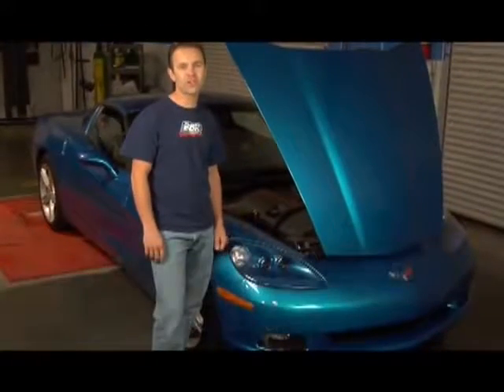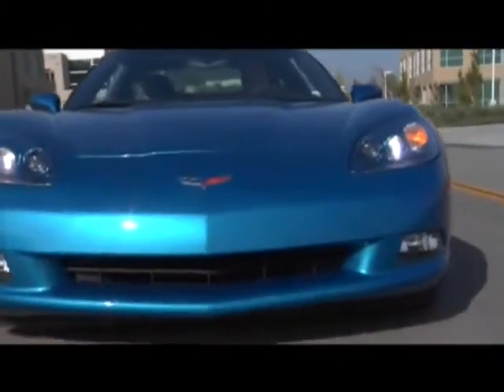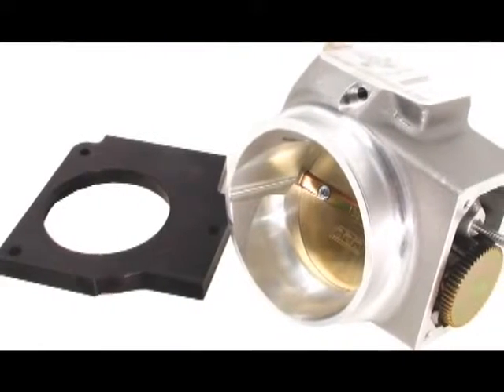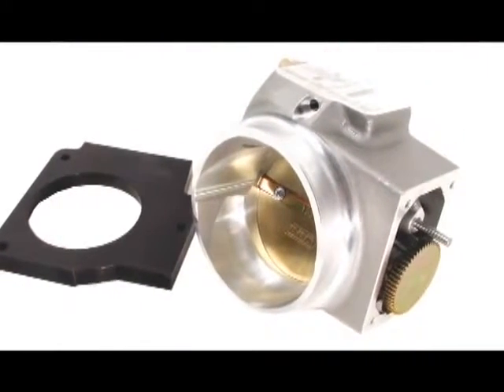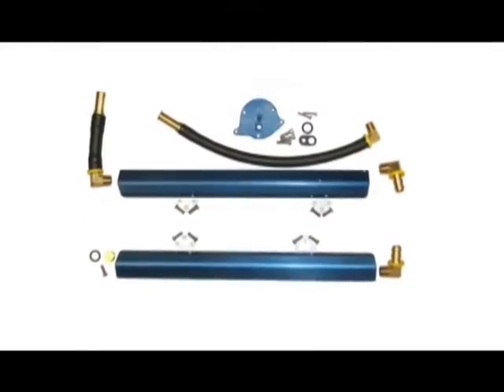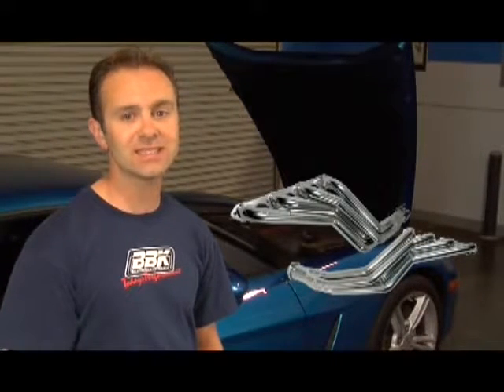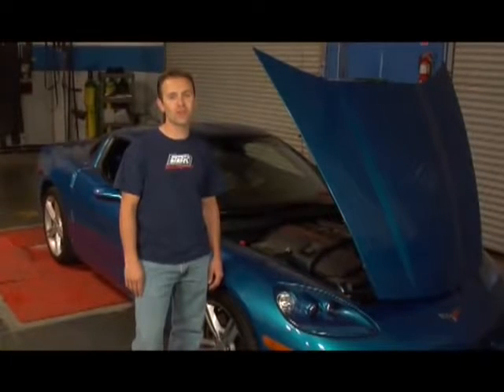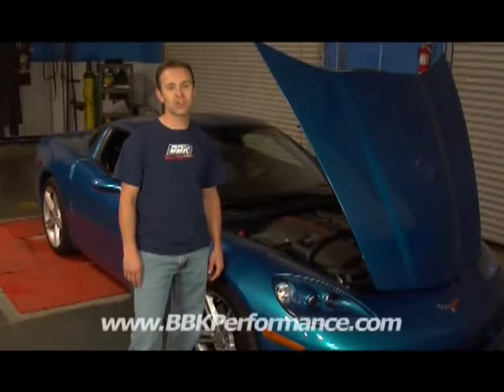Corvette Throttle Body, Exhaust Headers, Cold Air Intake C5 C6 Review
For over 25 years BBK has been a leader in performance with top quality aftermarket components for American muscle cars and trucks. Their award winning products are rigorously designed and engineered to boost horsepower, provide better handling and enhance your vehicles looks. You can easily increase performance with bolt-on products from BBK.

Today’s higher tolerances and materials produce more horsepower and offer an easy way to transform your muscle car, hot rod or truck into a better performing machine. Applying BBK products to your older vehicle brings your investment into a new performance level and you get greater enjoyment from increased horsepower.

1ShopAuto recommends BBK products because they out-perform their competitors in fitment, quality and warranty.